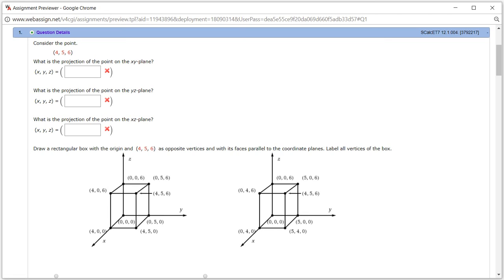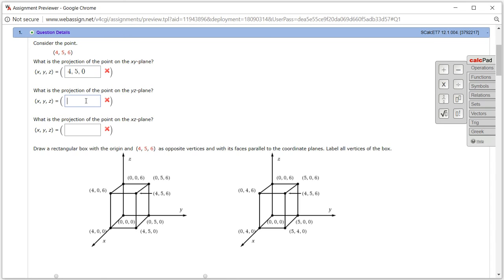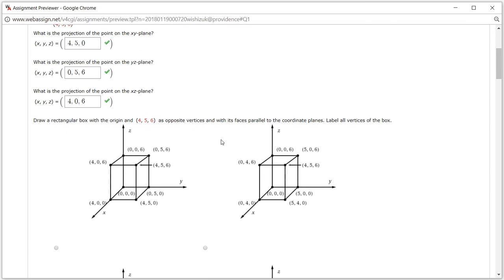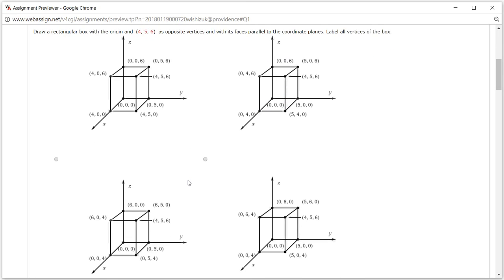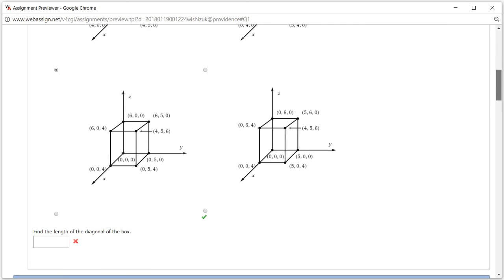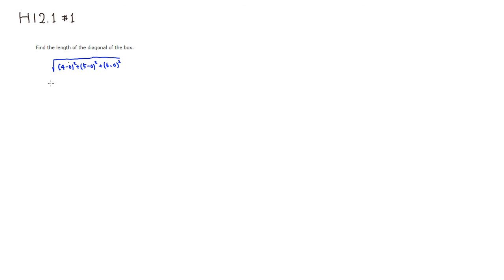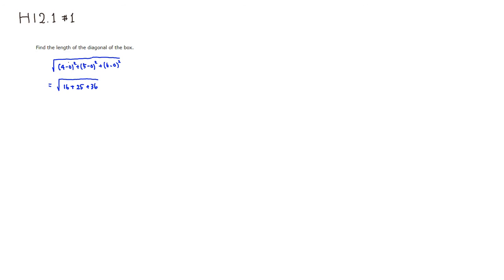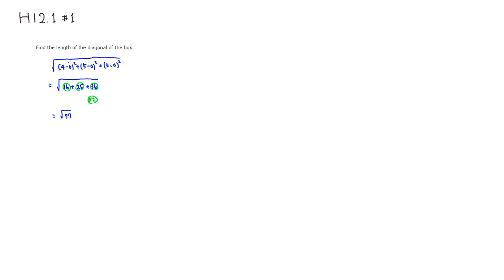MTH 223 H12.1 #1 (Spring 2018)